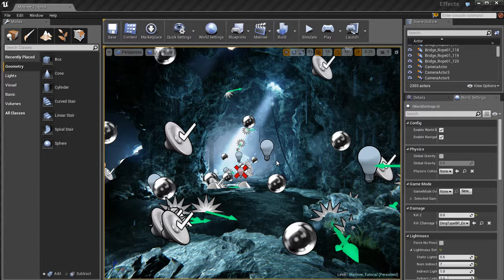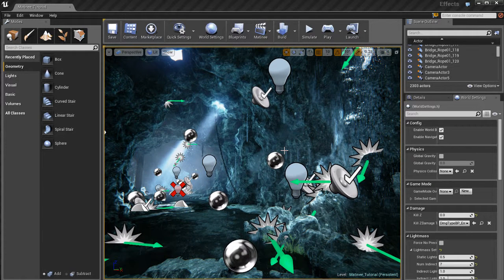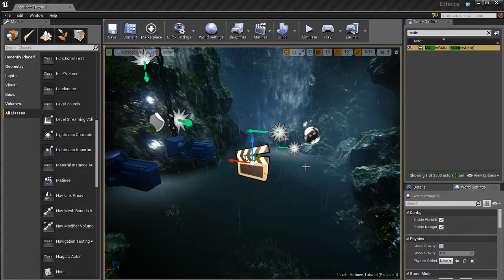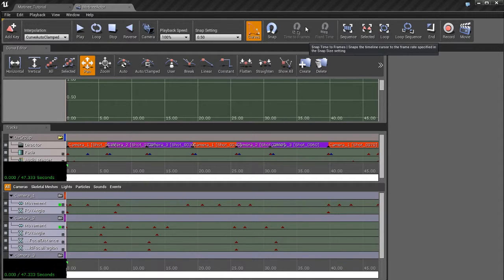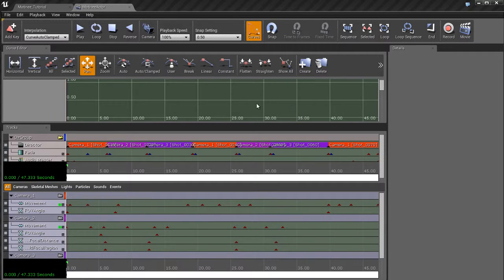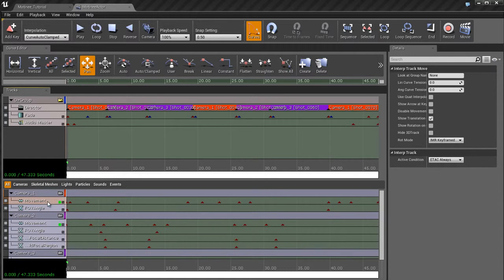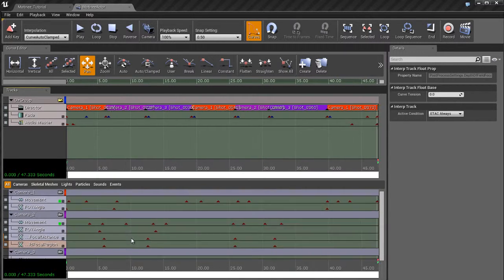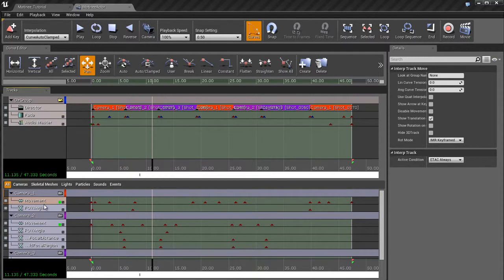07 01 01 Matinee101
Unreal Engine 4 includes a powerful animation tool called Matinee. It can be used for setting up cinematics for in-game movies and cut scenes, but it can also be used to animate objects, lights, materials, and a lot more.